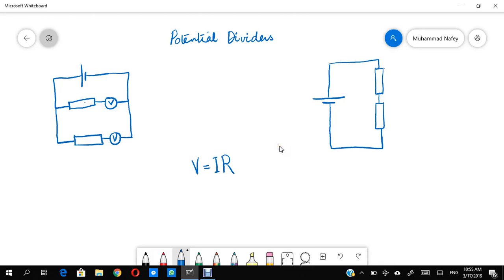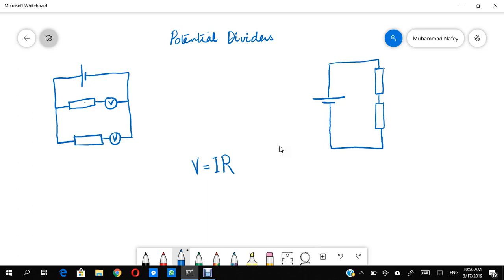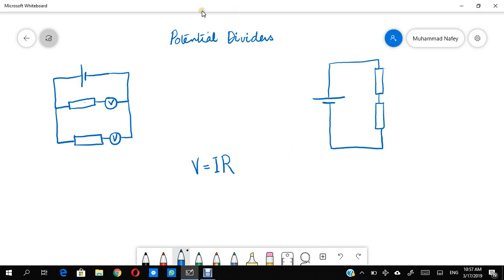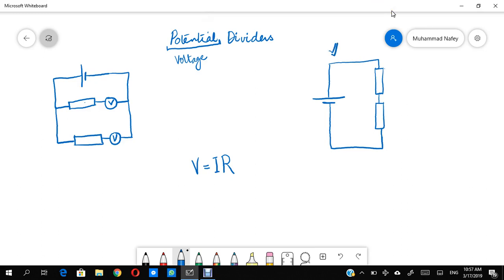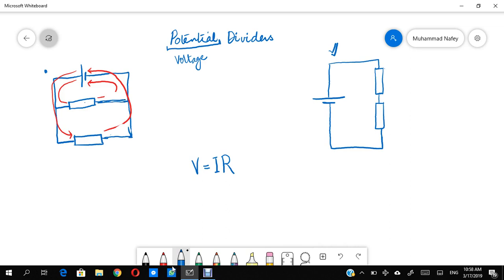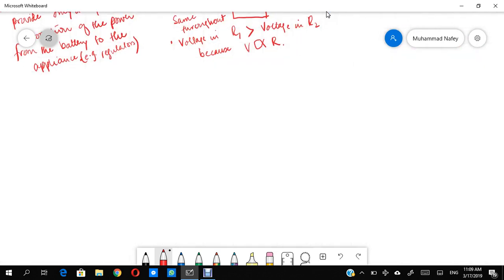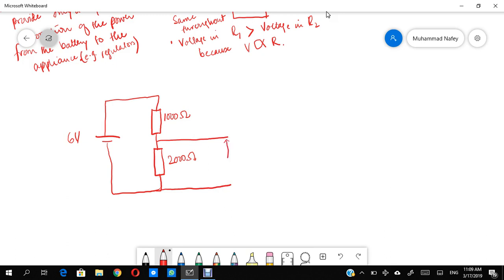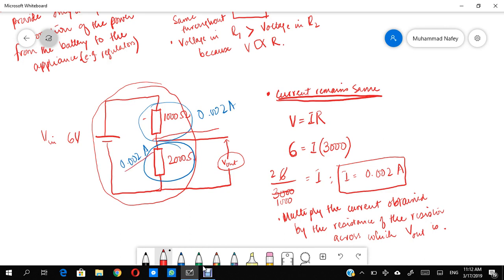O level Physics-Potential Dividers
In this video we will learn about the functioning, uses and calculations regarding potential dividers.